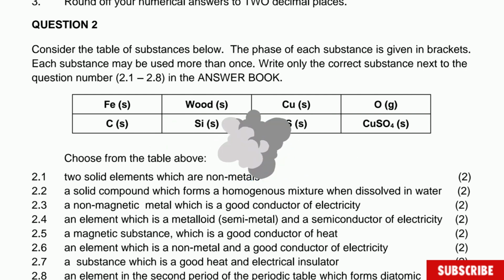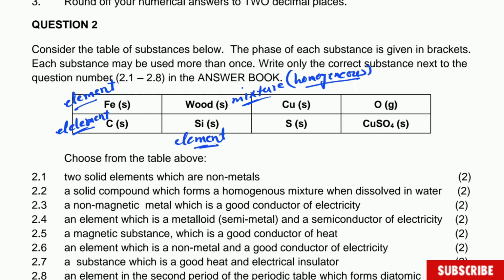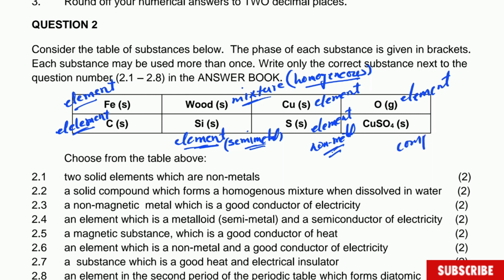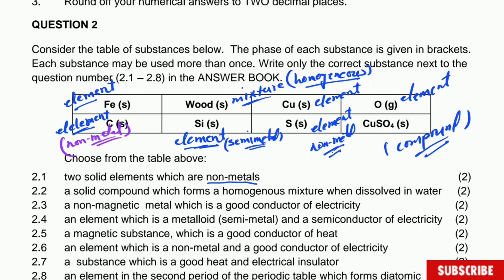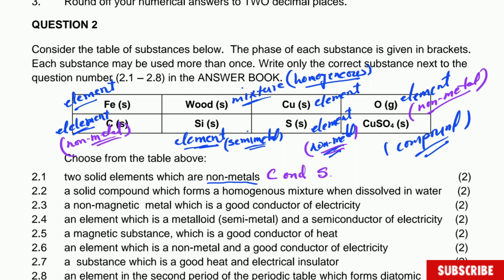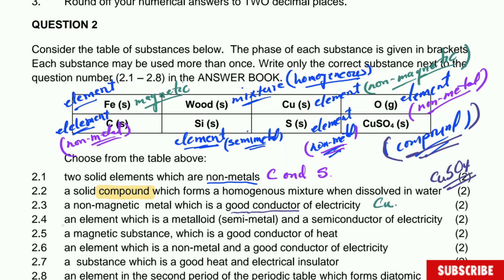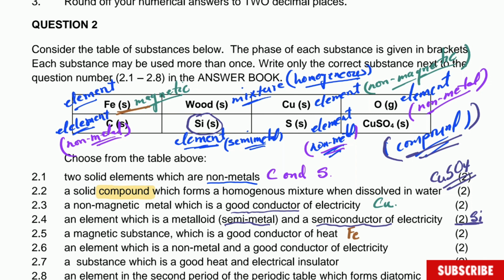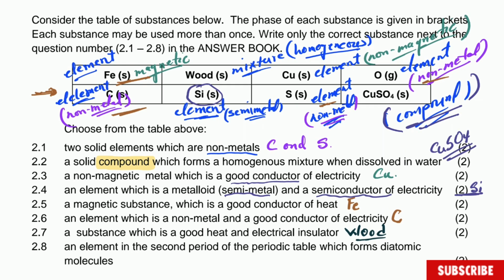Question on properties of substances and PT. Question 2, 2013, NC, Set B. Paper 2. Grade 10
In this video you will be able to solve a question related to some properties of substances as well as some questions about elements in the Periodic Table.